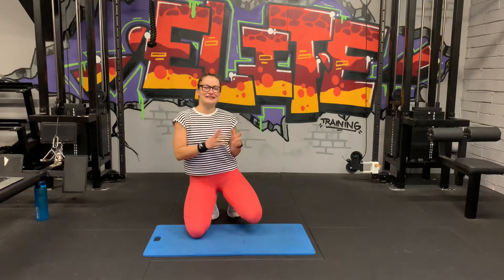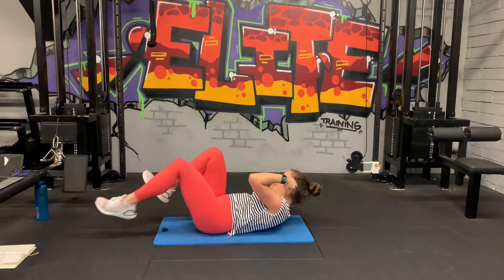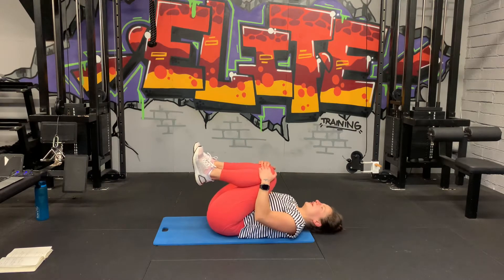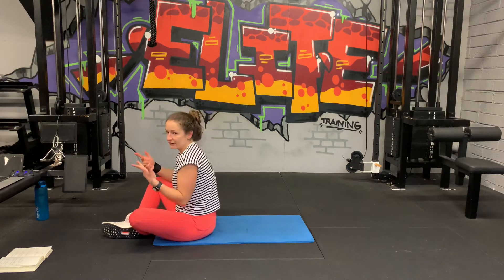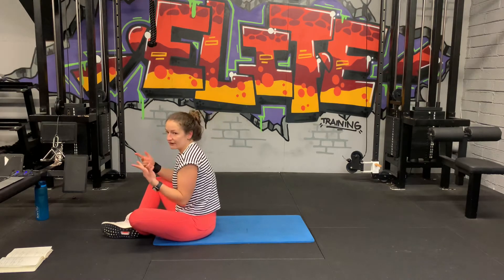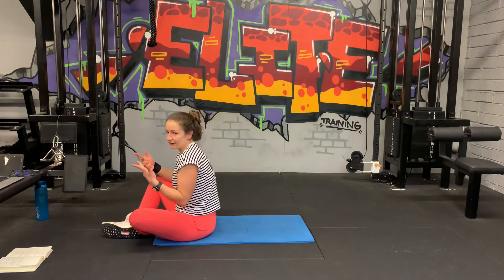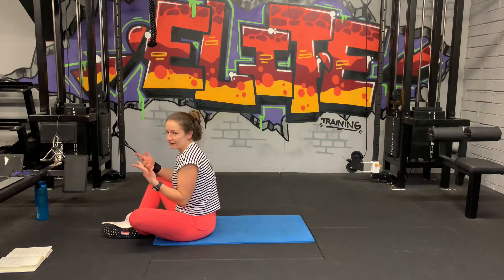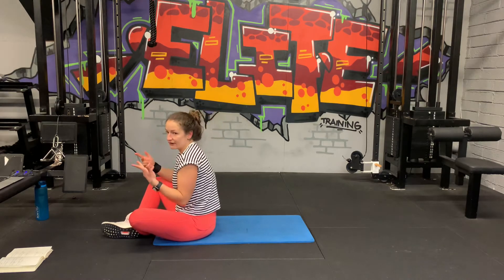- Core Home Workout -